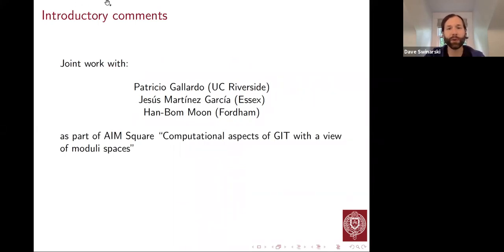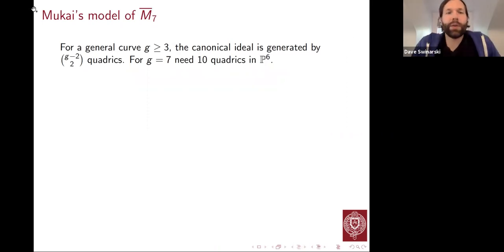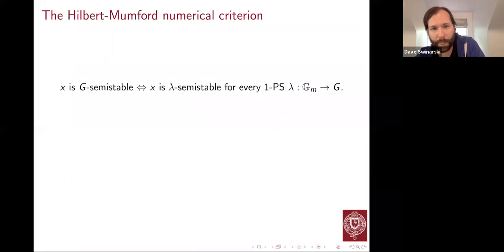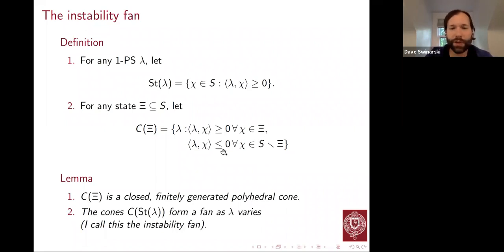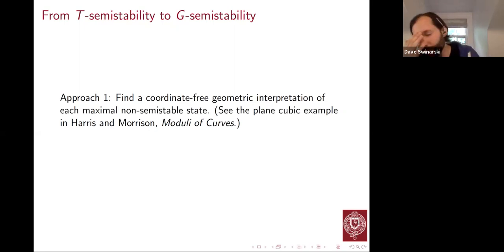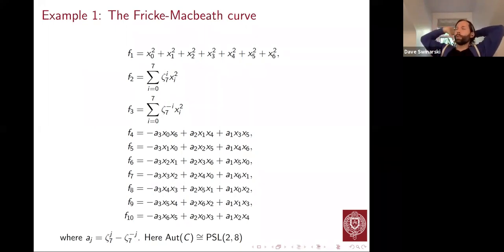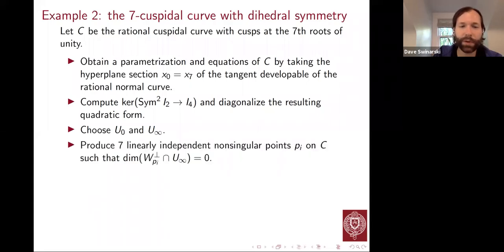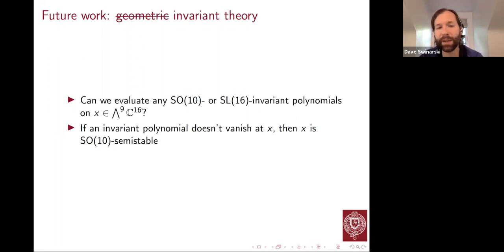David Swinarski, The Mukai model of the moduli space of curves of genus 7